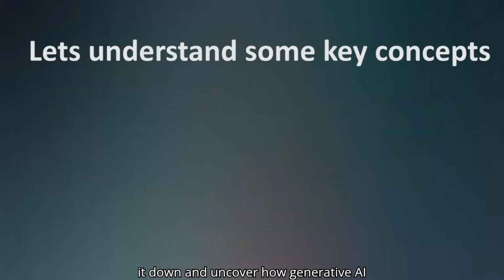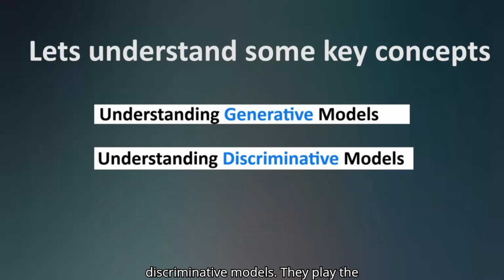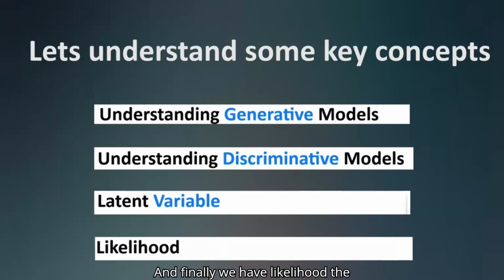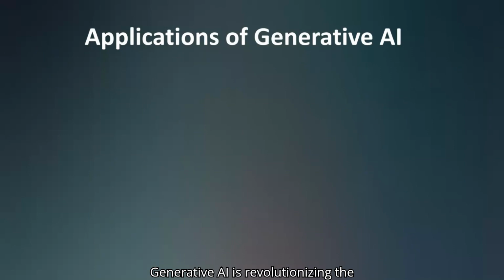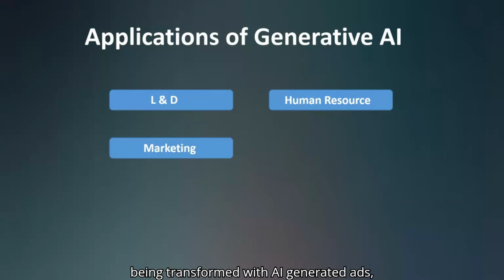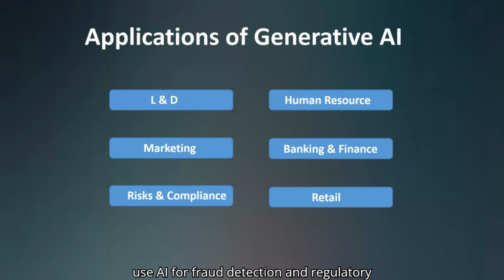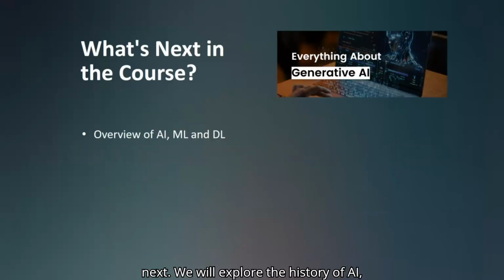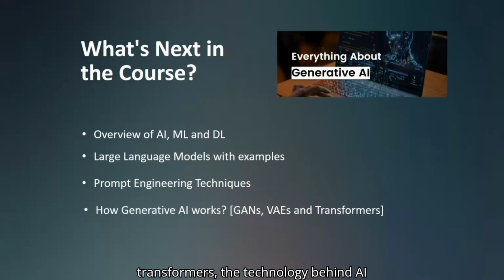Intro to Generative AI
📢 Master Generative AI for Professionals | Future-Proof Your Career! 🚀

Unlock the power of Generative AI and stay ahead in your career! 🎯

What You'll Learn:
✅ Top AI tools (ChatGPT, MidJourney, Copilot & more)
✅ Industry applications in HR, marketing, & tech
✅ Hands-on demos & real-world use cases